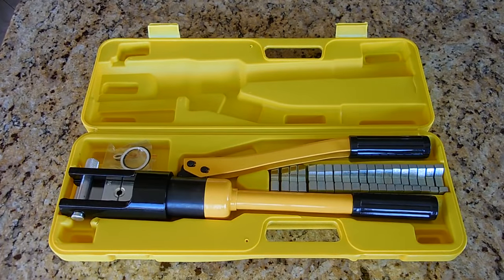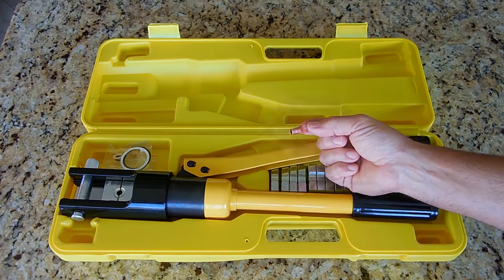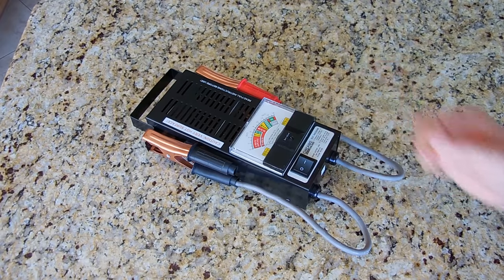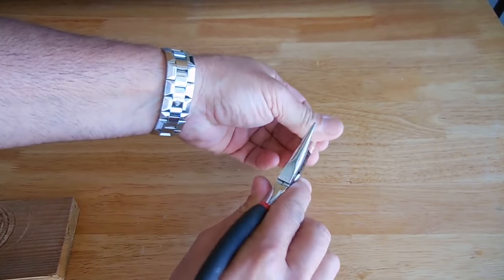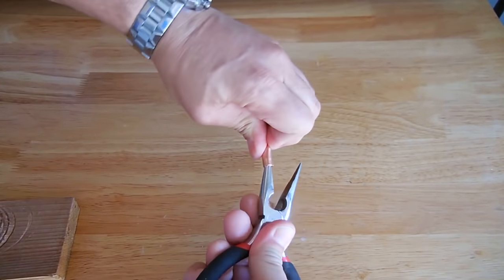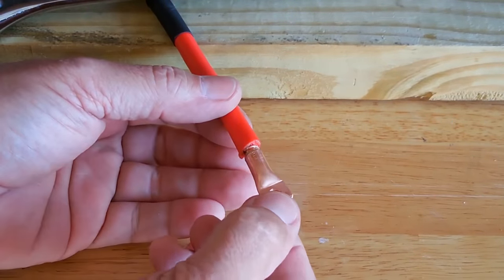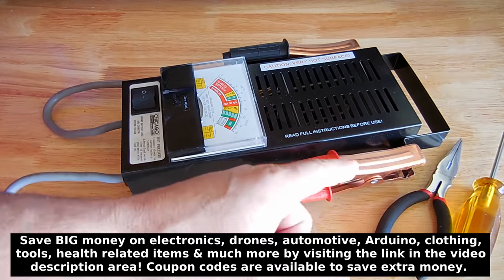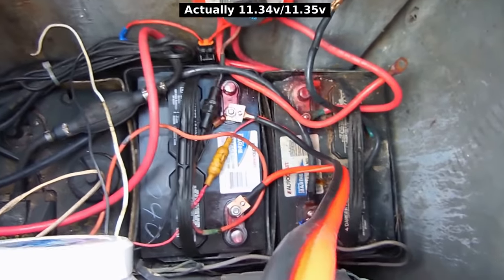Soldered Versus Crimped! Which Method Is Better?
In this video I'll be doing a comparison between a high pressure crimped copper lug and a soldered copper lug. Soldered Versus Crimped. Enjoy the video!

Products in this video:
16T Hydraulic Crimping Tool Set

Please visit the "FLASH DEALS" link above and SAVE IT AS A BOOKMARK on your computer or smartphone to Banggood for future purchases. (Your purchase supports my channel!)